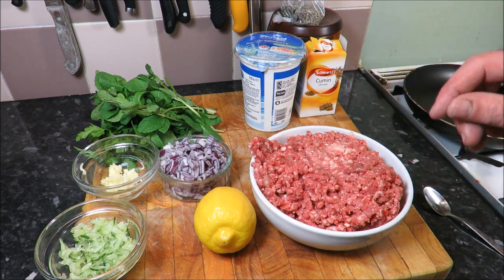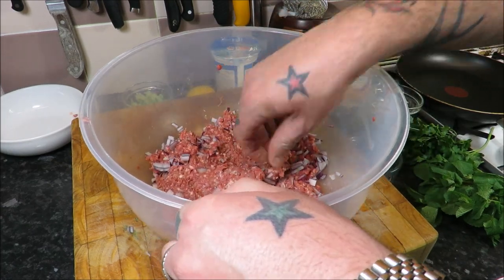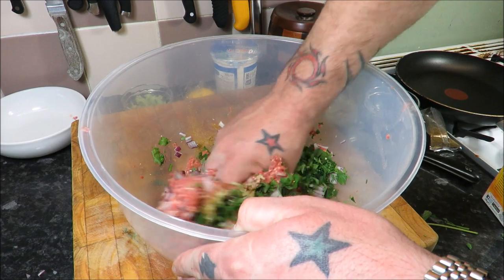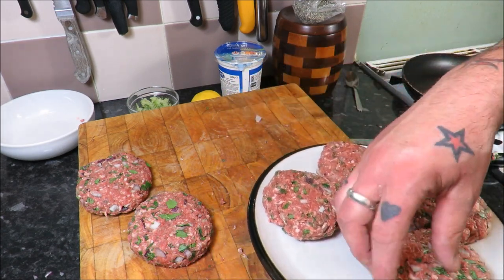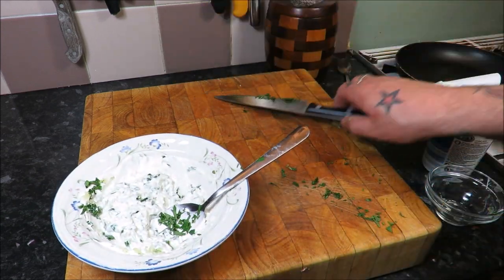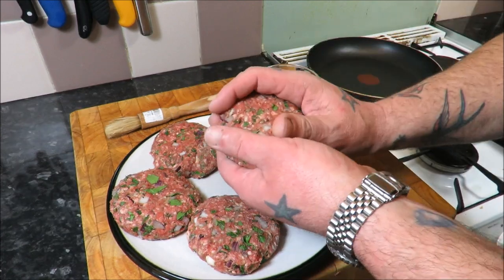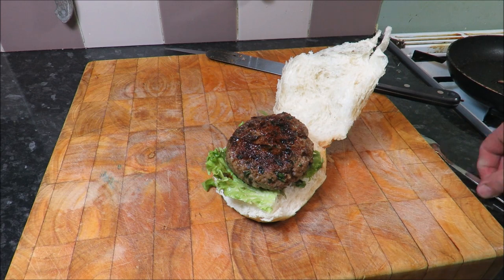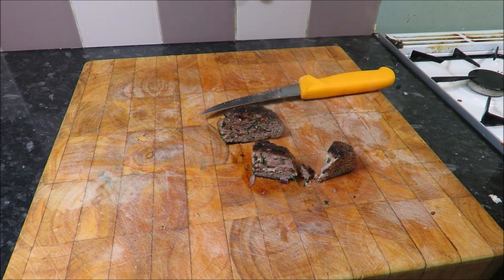Delicious And Simple Lamb And Mint Burgers. TheScottReaProject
How To Make Lamb And Mint Burgers. Homemade Lamb burgers, made with Freshly ground Lamb, fresh mint,  fresh parsley, red onion and cumin.No additives, no preservatives, no fuss,  just great ,fresh, natural ingredients.
Makes a stunning burger, thats better than beef.Many thanks.

TheScottReaProject.All About The Butchery,Preparation,And Cooking Of,Great British,Meat,Fish And Wild Game.By Scott Rea.Master Butcher/Fishmonger.Former Butcher Of The Year.Self Taught Cook/Frustrated Chef.Cooking Simple And Delicious Seasonal Dishes Through The Year.Pleased To Meat You..